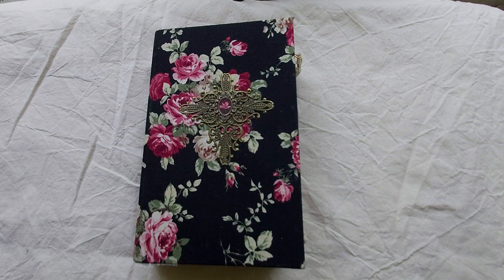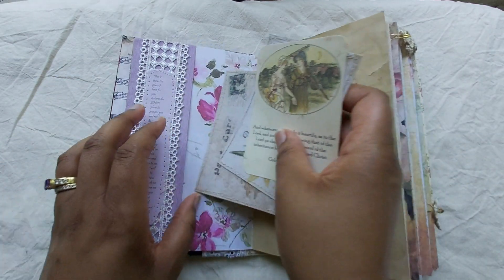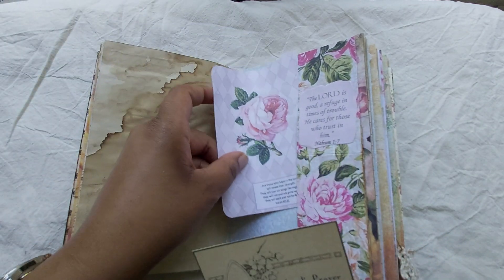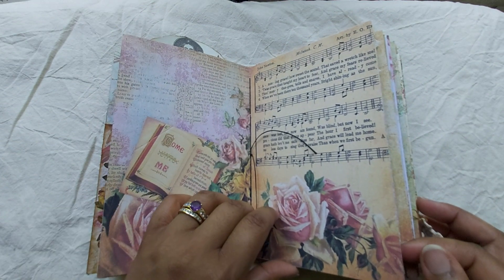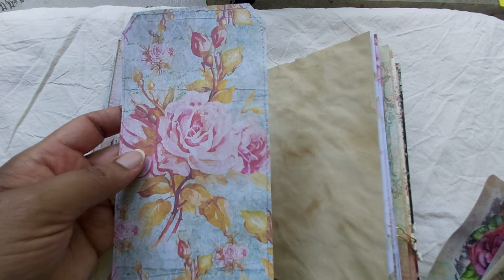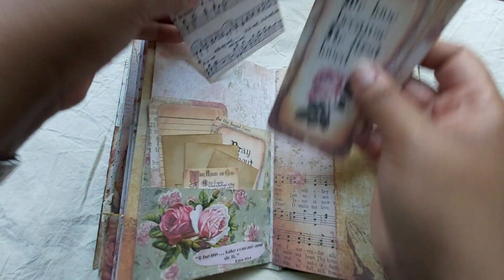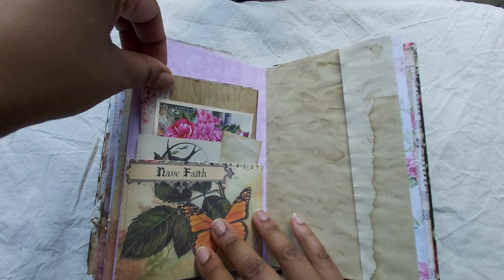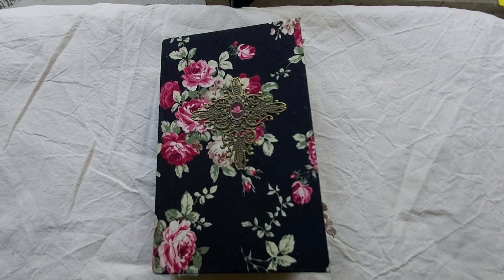Rose themed Prayer/Faith Journal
(Sold, thank you ❤❤❤)Hello everyone! Thank you for being here and thank you to all my subscribers old and new 🌹.